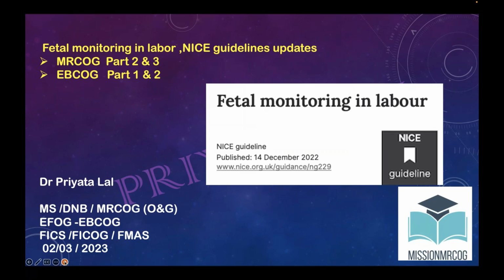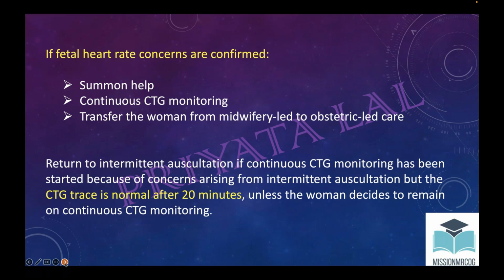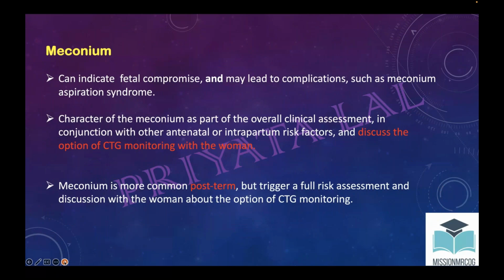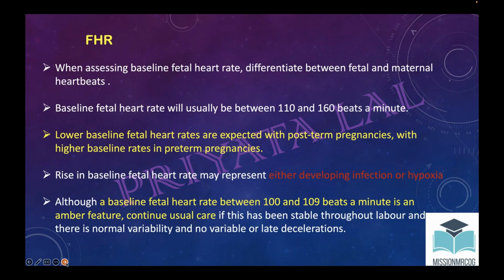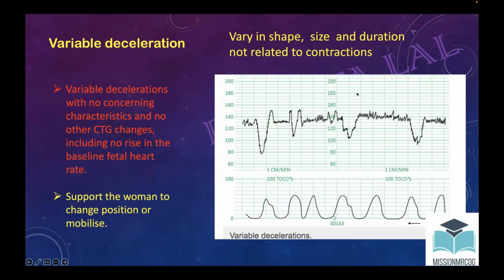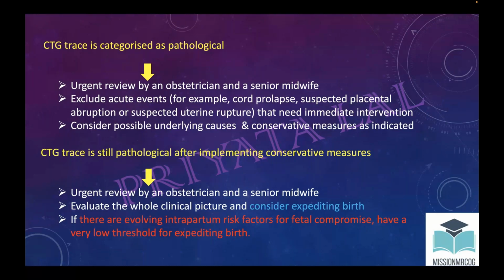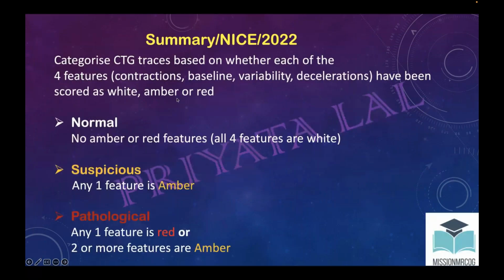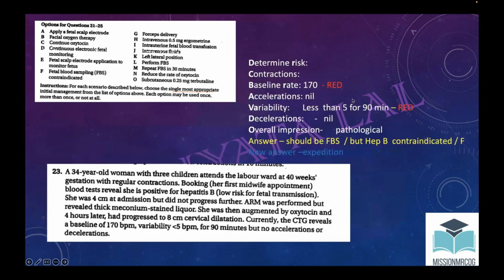Fetal monitoring in labor - NG 229 published in December 2022.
Class taken on 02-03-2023 by Dr. Priyata Lal on Fetal monitoring in labor - Nice Guidelines NG 229 published in December 2022. Explanation,  Question - Answers, and Discussion. For MRCOG part 2 and part 3, and for EBCOG part 1 and Part 2.